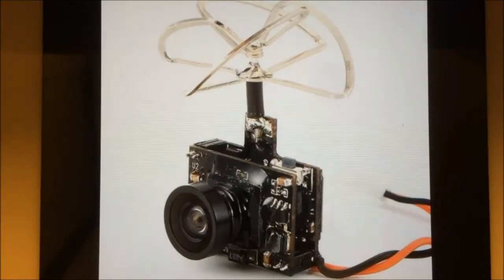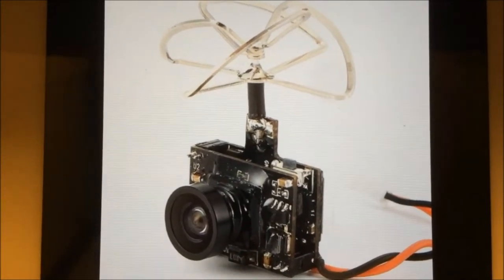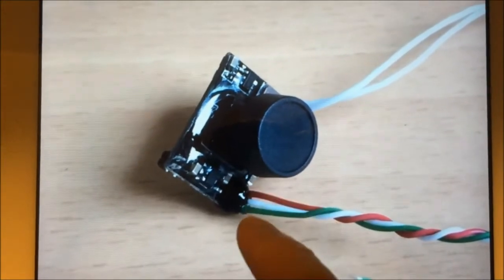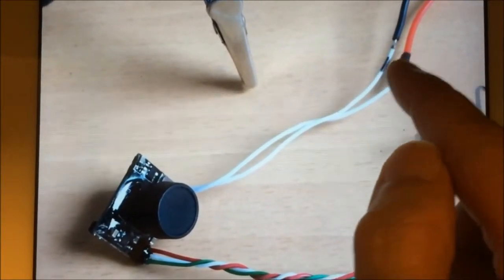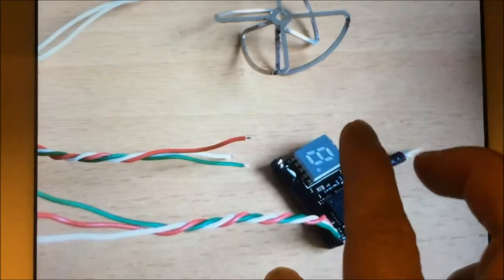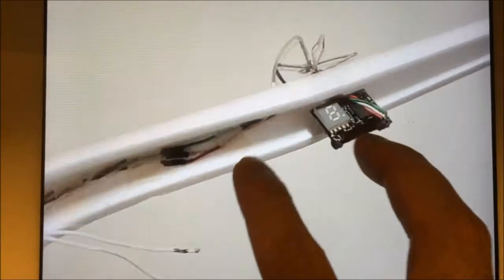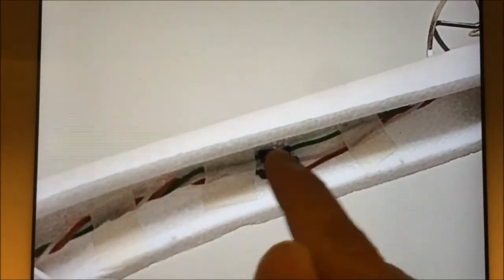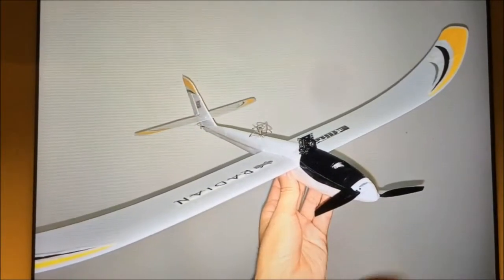Build a mini UAV plane!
Here's how to convert the mini Radian plane into a UAV.. the NEAT way! What a joy to pilot this small glider, its 3-axis stablisation system makes it fly like a much bigger plane. Landing it in first person view is tricky, the end of the "run way" (green patch) seemed distant but it wasn't!! I landed at the end of it in the nick of time as shown in the video, phew!